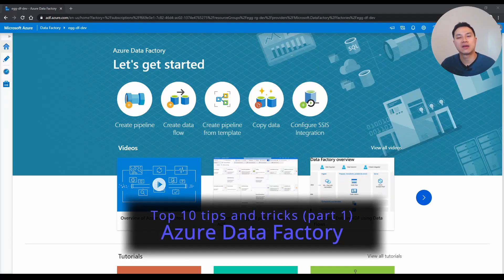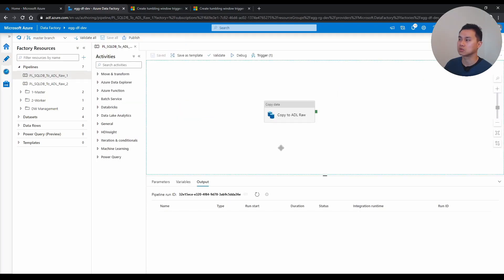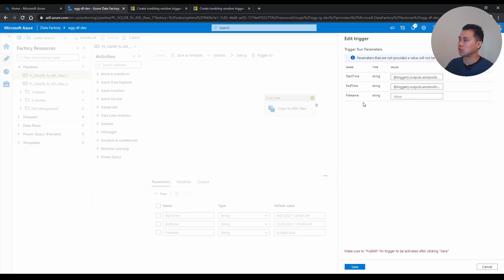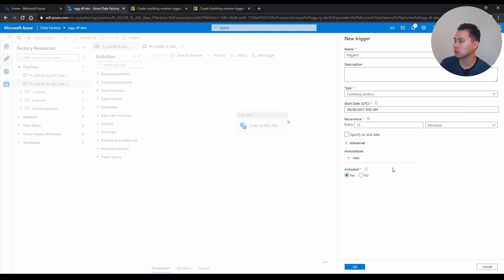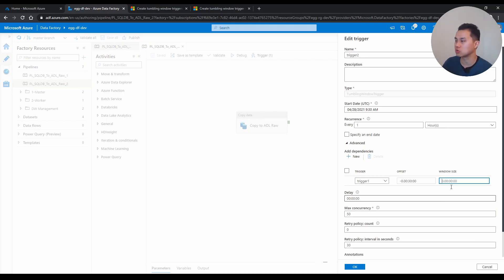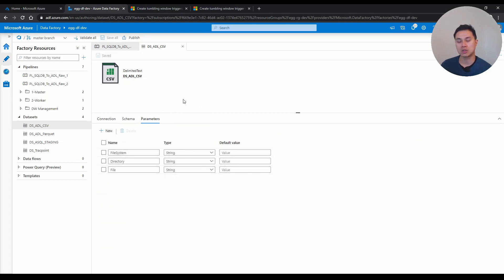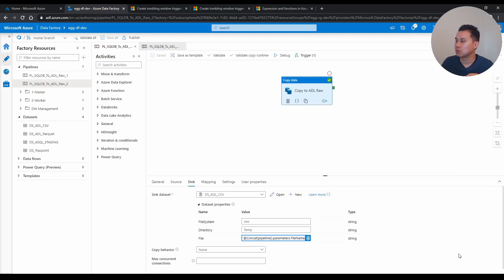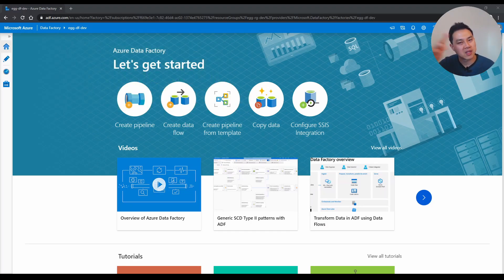Tips and tricks using azure data factory | part 1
This video share my lessons learnt of using Azure Data Factory for the past few years, split into two parts. This is part 1.

0:00 Introduction
0:38 Tip 1 - Tumbling trigger for delta load
5:34 Tip 2 - Tumbling trigger dependencies
10:02 Tip 3 - Use parameter (if possible)
12:12 Tip 4 - String interpolation in ADF expression
14:30 Tip 5 - Zoom to fit and auto align
15:37 Closing